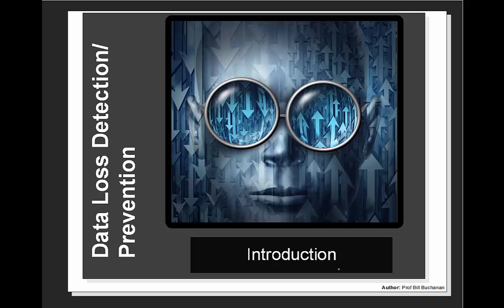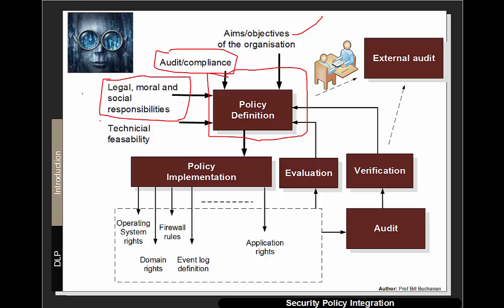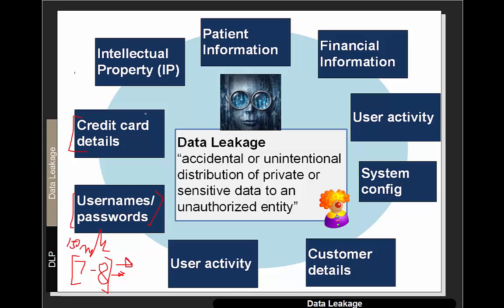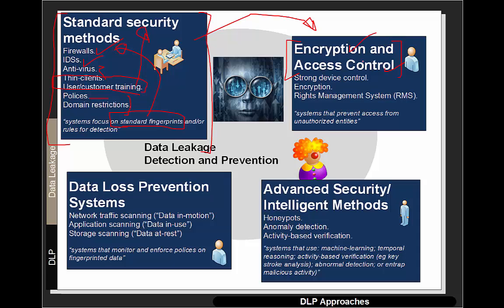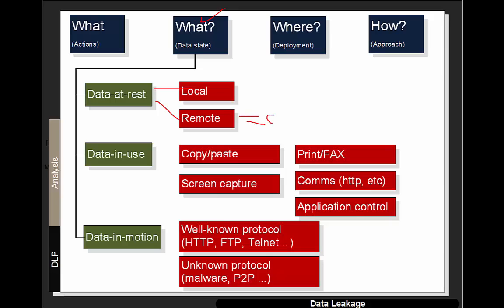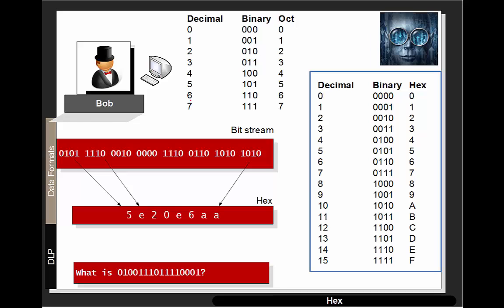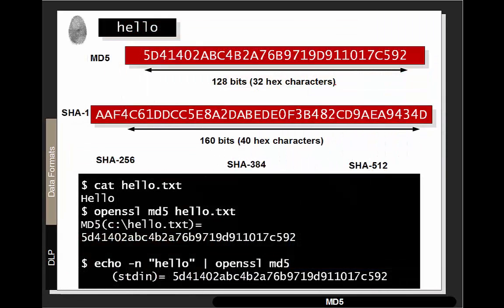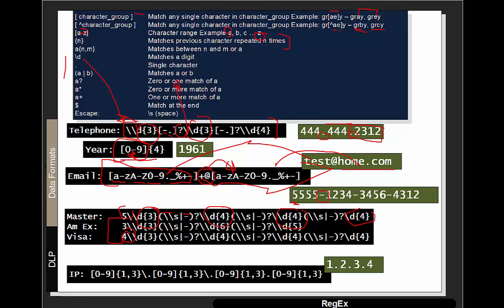Data Loss Prevention 1 - Fundamentals